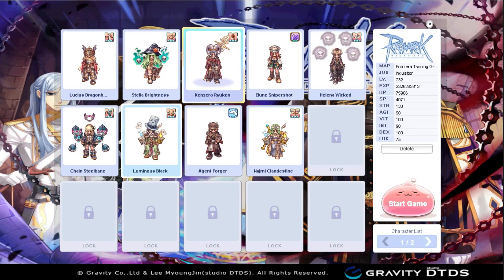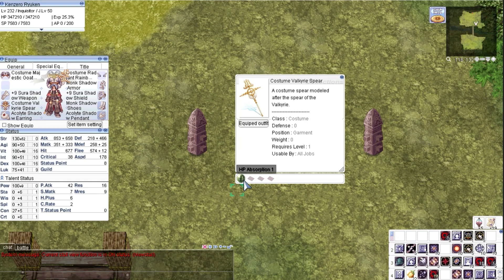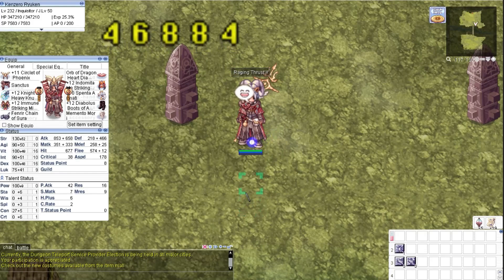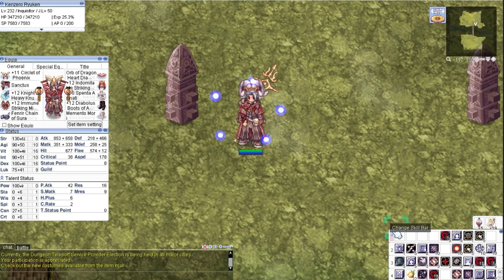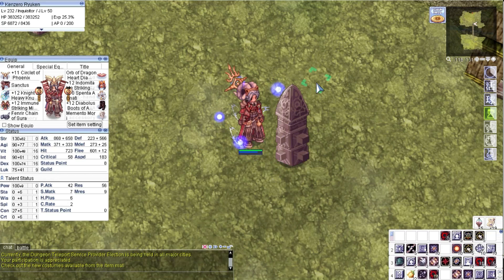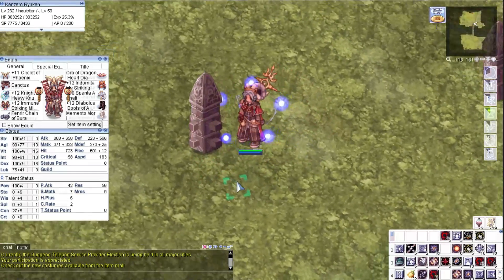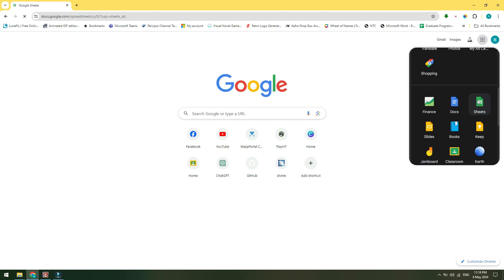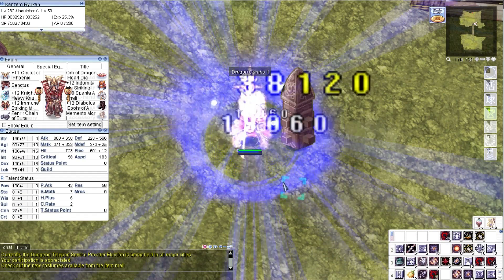iRO-Thor: Sura / Inquisitor Effortless Tiger Cannon Manual Combo using AHK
here is the script for monk combo

If WinActive("ahk_class Ragnarok")

$a::
While(GetKeyState("a","P"))
ControlSend, ahk_parent, {a}, ahk_class Ragnarok
Sleep, 50
ControlSend, ahk_parent, {s}, ahk_class Ragnarok
Sleep, 150

Return

Pause::Suspend
F9::Reload

here is the script for Tiger Cannon combo

If WinActive("ahk_class Ragnarok")

$d::
While(GetKeyState("d","P")){
ControlSend, ahk_parent, {d}, ahk_class Ragnarok
Sleep, 100
MouseClick, Left
Sleep, 350
ControlSend, ahk_parent, {f}, ahk_class Ragnarok
Sleep, 350
ControlSend, ahk_parent, {r}, ahk_class Ragnarok
Return

$a::
While(GetKeyState("a","P")){
Sleep, 100
MouseClick, Left
Return

Pause::Suspend
F9::Reload